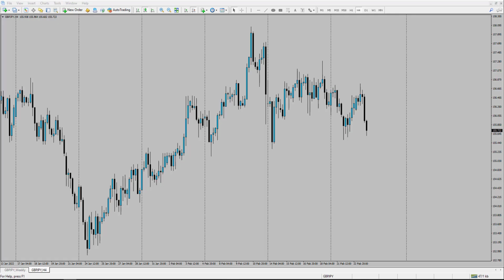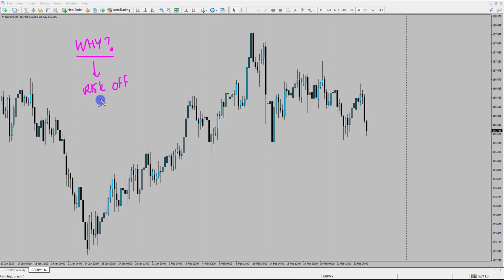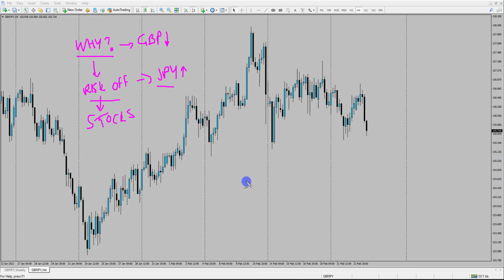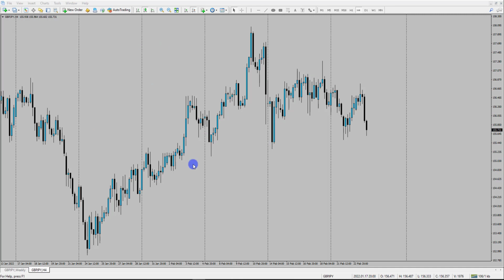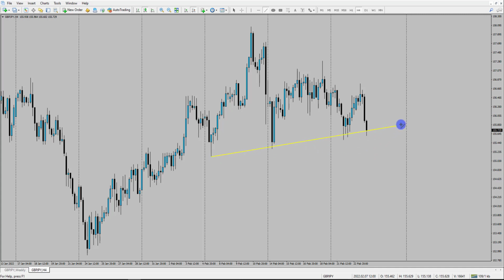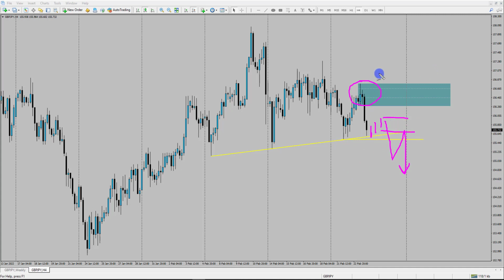GBPJPY To Break Lower l Technical Analysis l February 24, 2022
The risk off sentiment has re-entered the market which could offer buying opportunities for the JPY. Could this offer trading opportunities on GBPJPY?